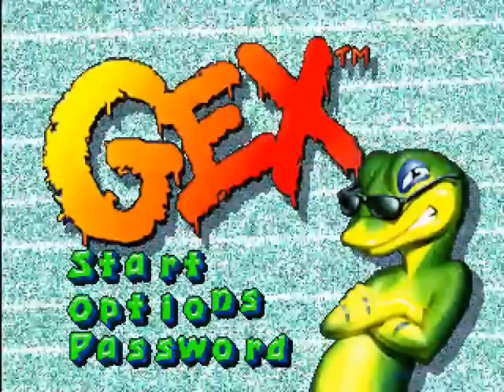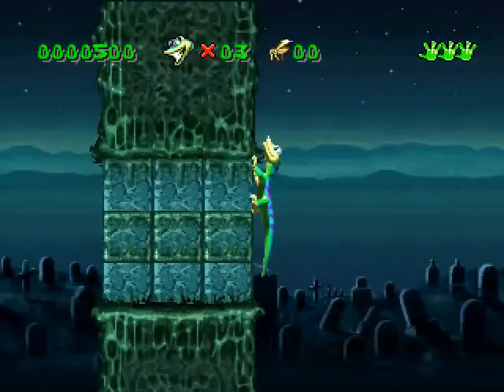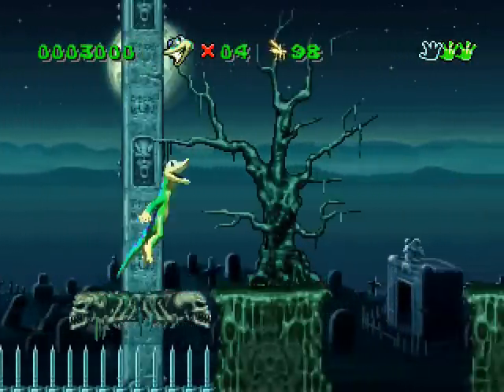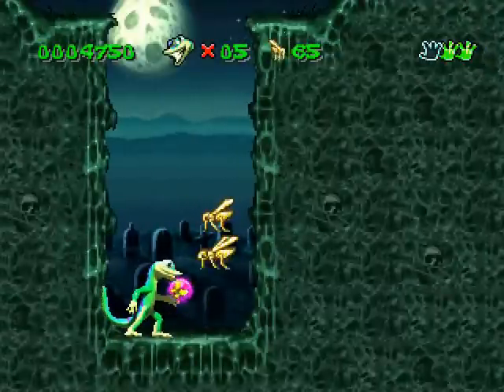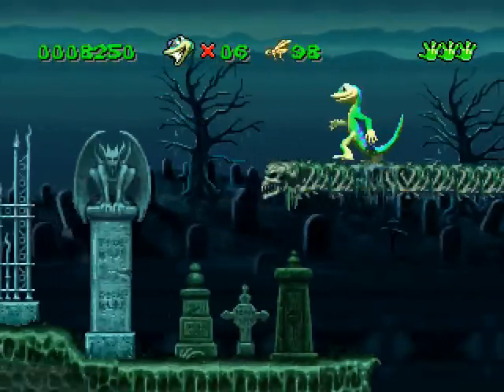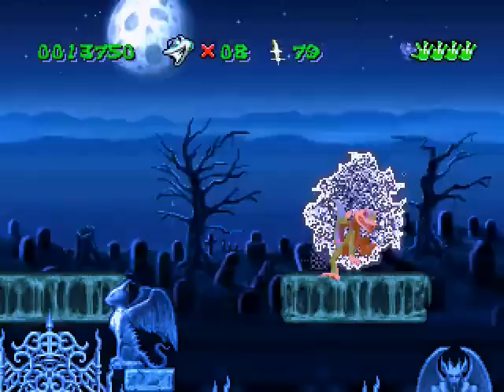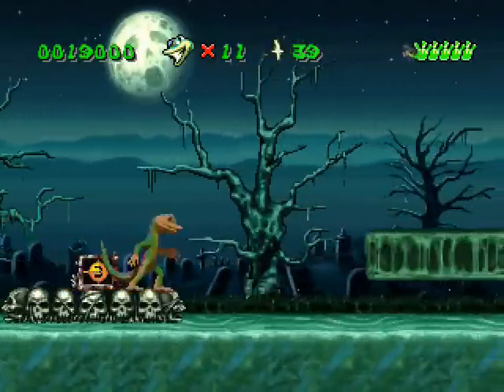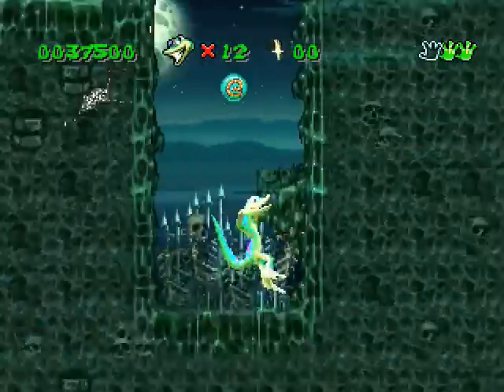Let's Play Gex -01 Creepy Cemetery (Part 1)-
Show your support by visiting the site, thanks.

We're starting a new LP! Gex!!

In this episode we cover some controls, adjust some settings and manage to work our way through the levels: Frankie and Heli, Grave Danger, and Tomato Soup. (Never before have I hated a tomato so much...)